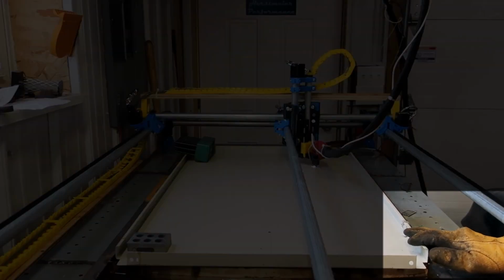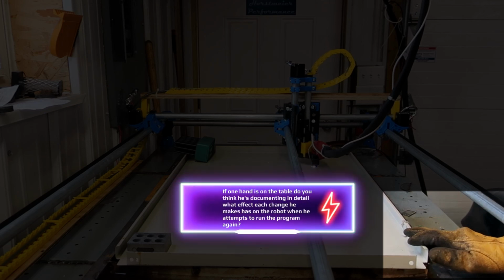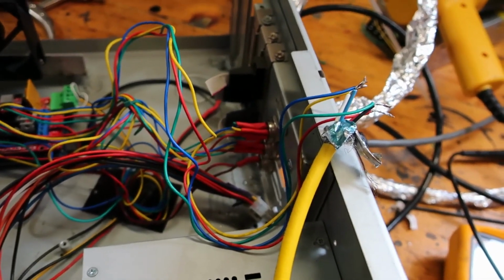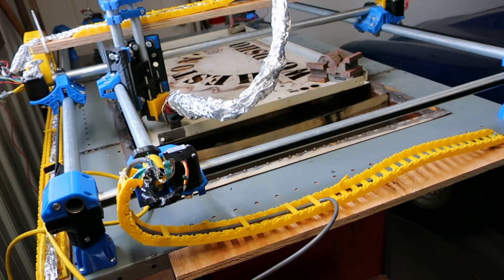CNC Plasma Controller Built Incorrectly (Volume 12)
This video is part 12 in the series of YouTube videos made from content from YouTubers explaining the facts incorrectly about DIY CNC builds, and components all novice enthusiasts should understand.